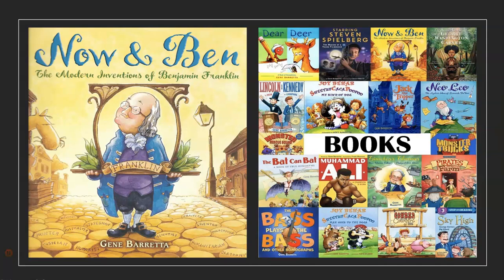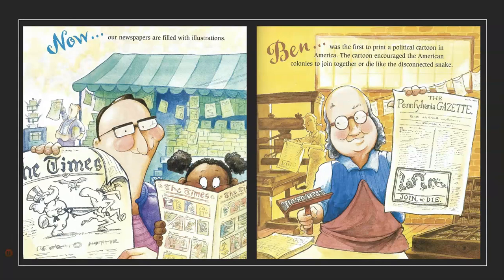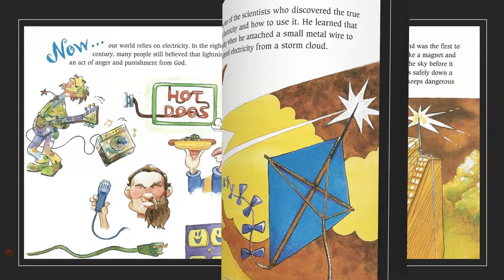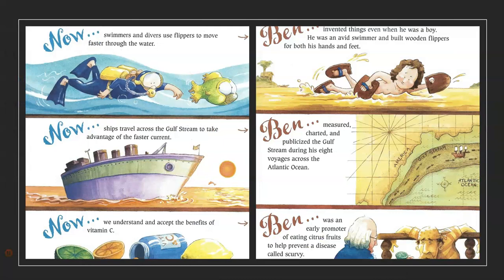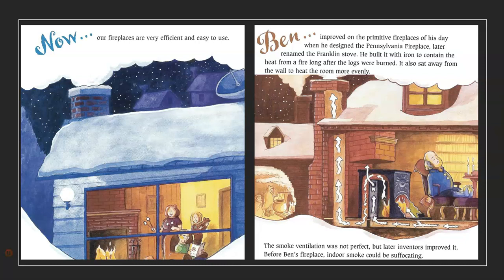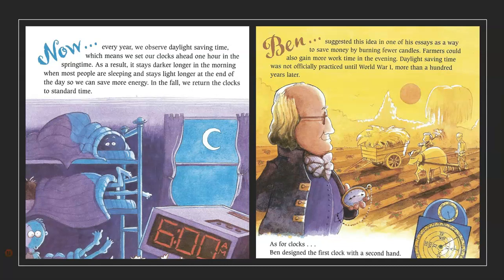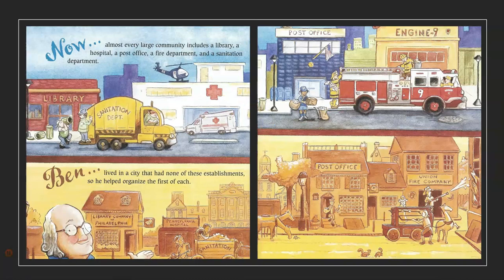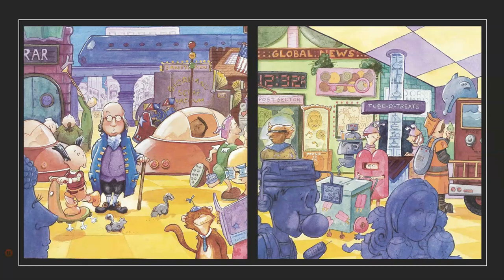Now Ben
By Gene Barretta. Read by Ms. Noechel@graebner1903